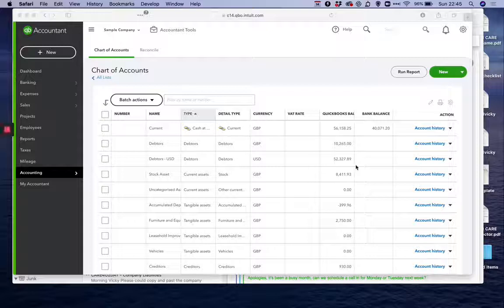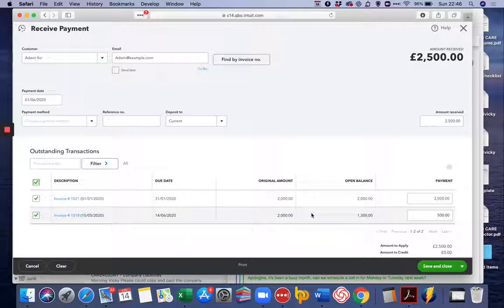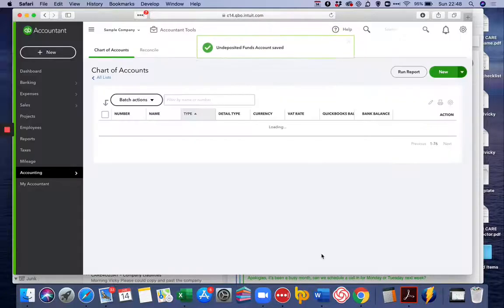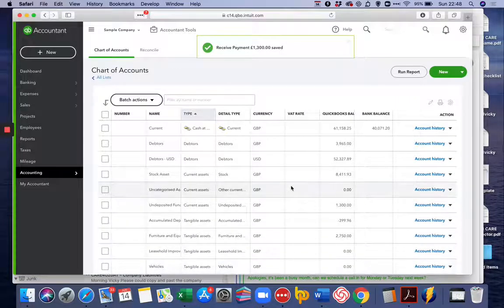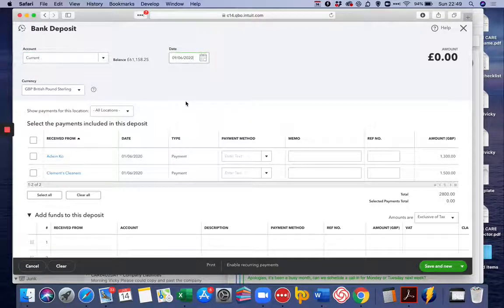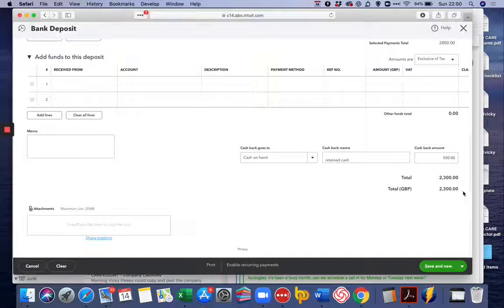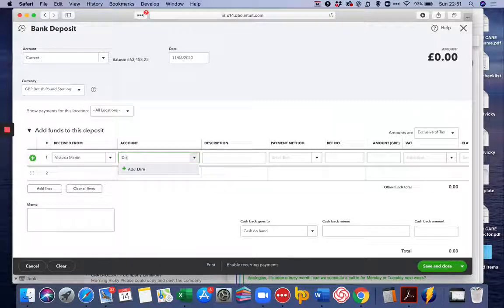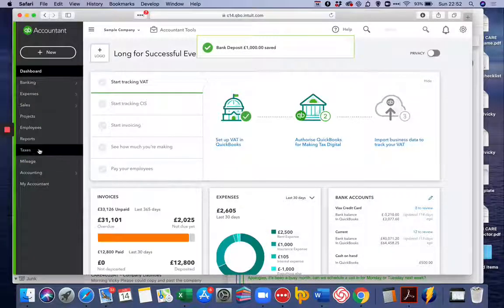Receiving Customer Payments & Bank Deposits in quickbooks